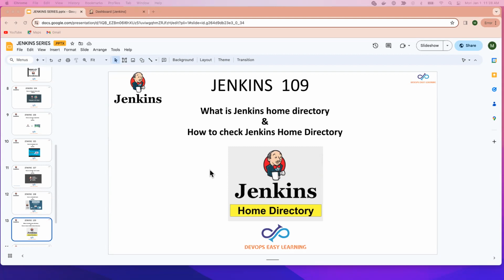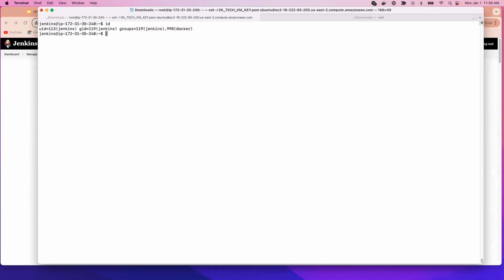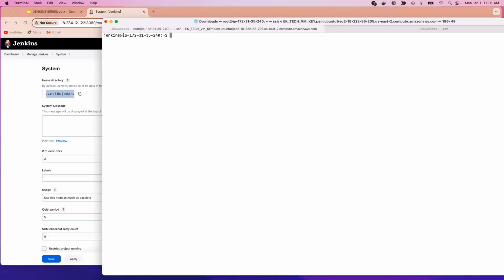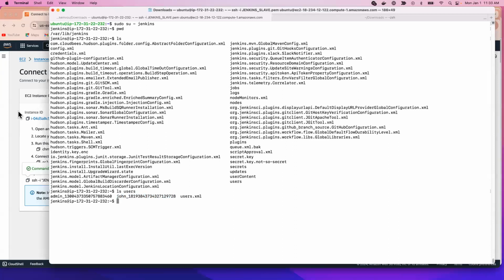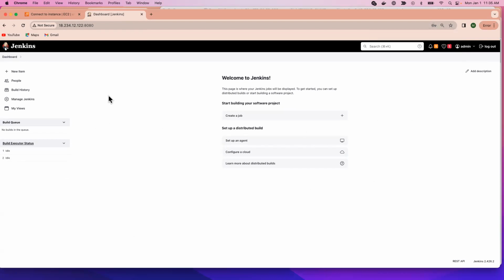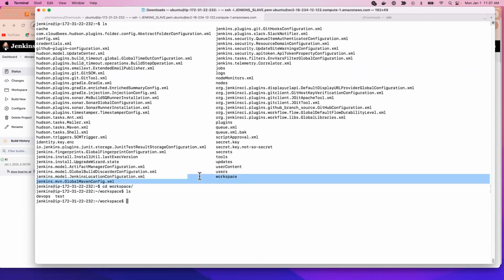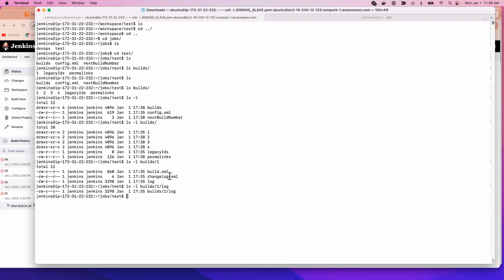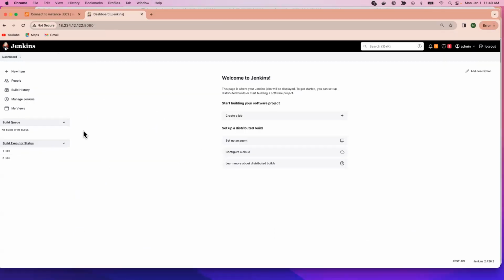Jenkins Home Directory | Jenkins for Beginners | Introduction to Jenkins